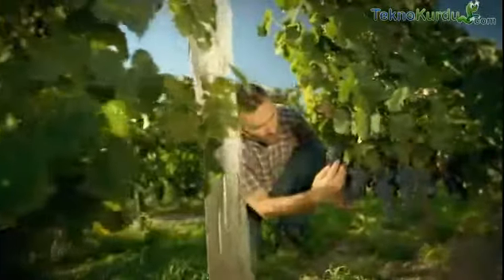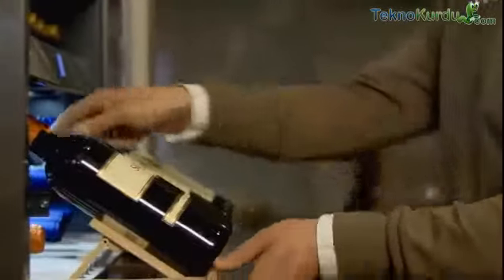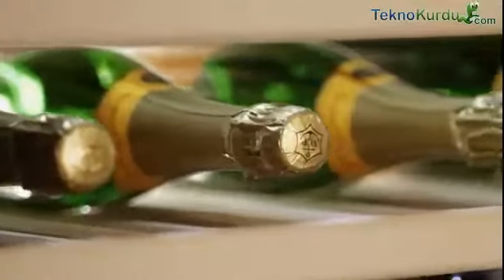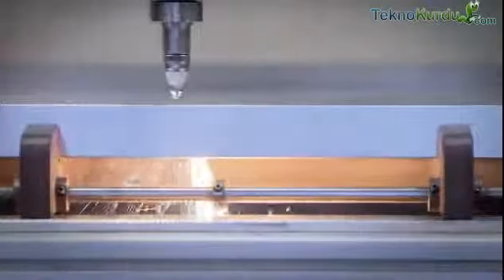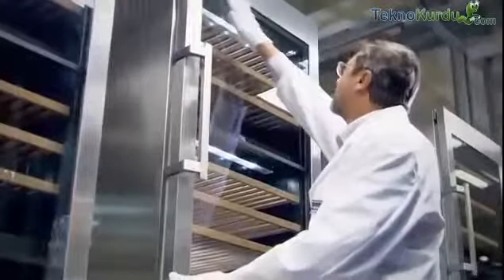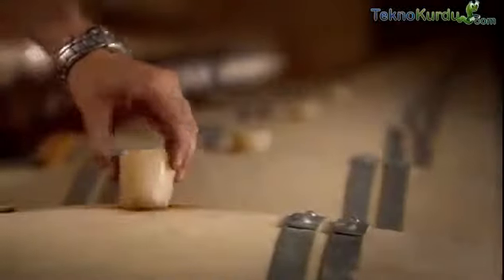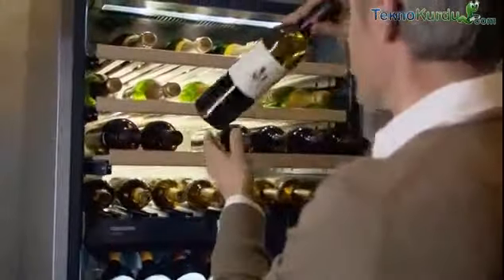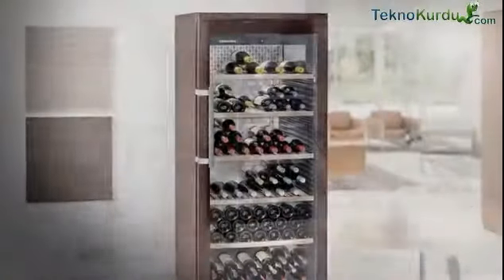LIEBHERR WT 4127 ŞARAP DOLABI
LIEBHERR WT 4127 ŞARAP DOLABI serisini ve özelliklerini adresinden inceleyebilirsiniz.